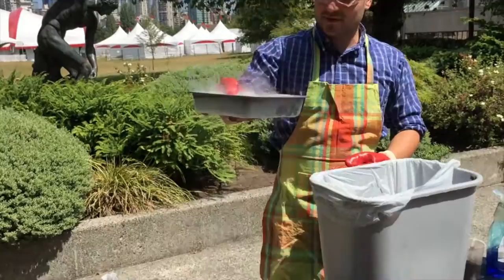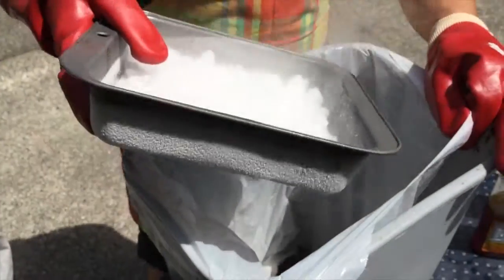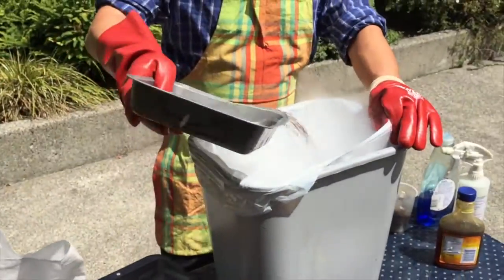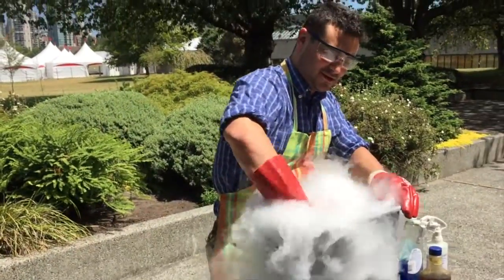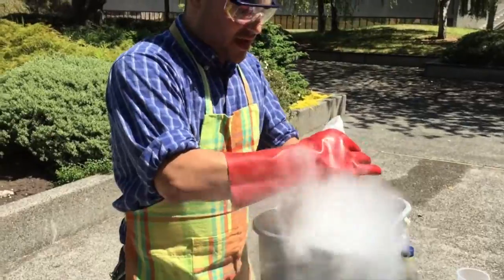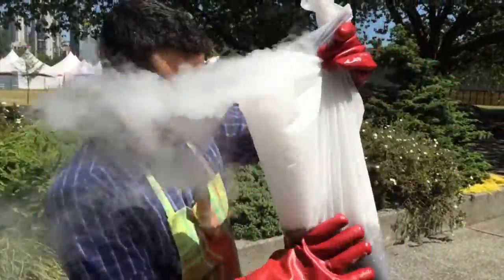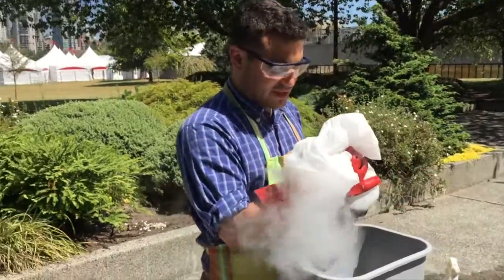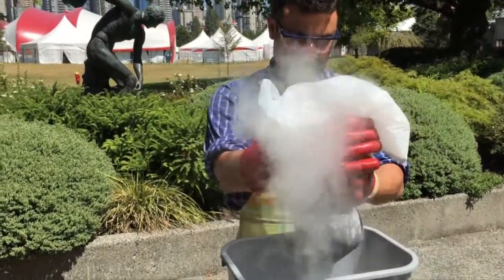Cooking up a Comet with the HR MacMillan Space Centre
Our Astronomer Derek Kief shows what a comet is made of, by using everyday materials to make his own!